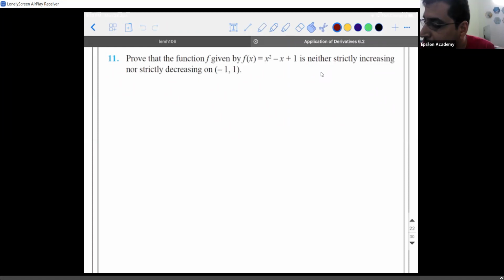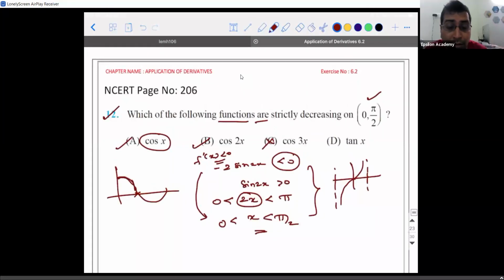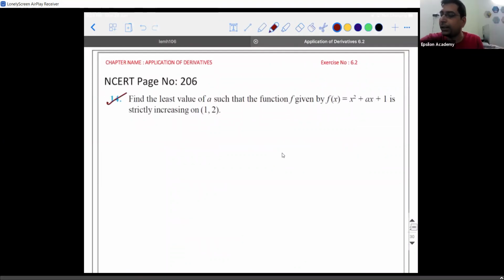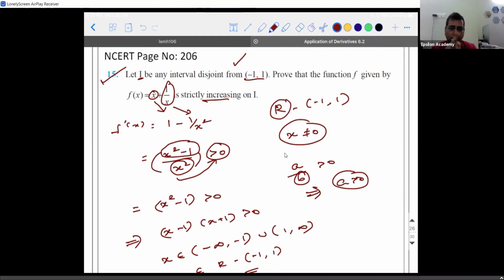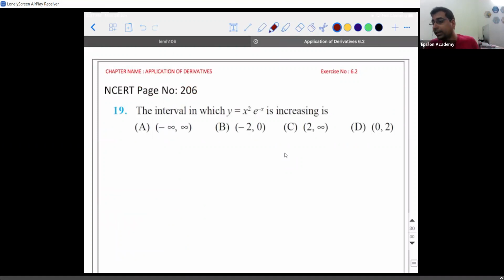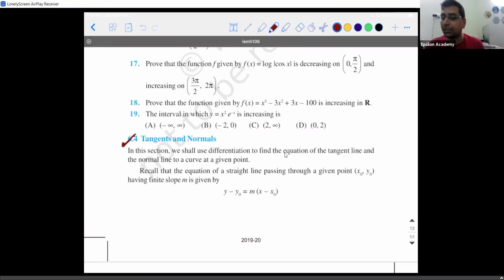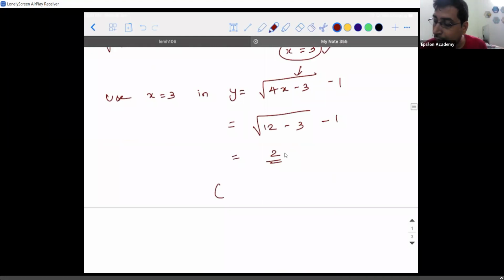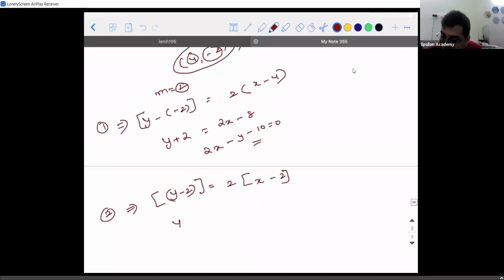XII Math 28th June 2021